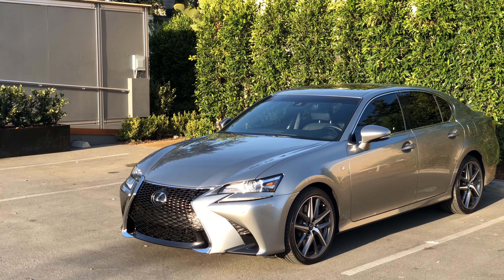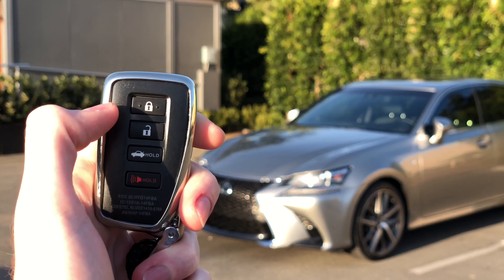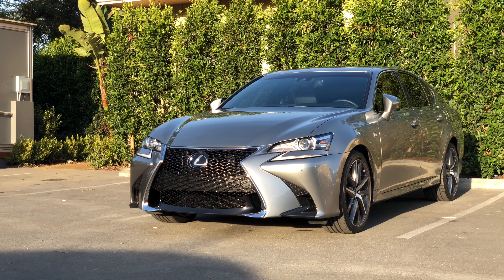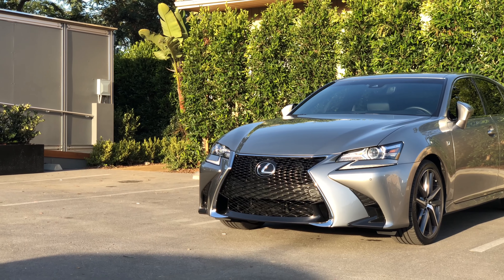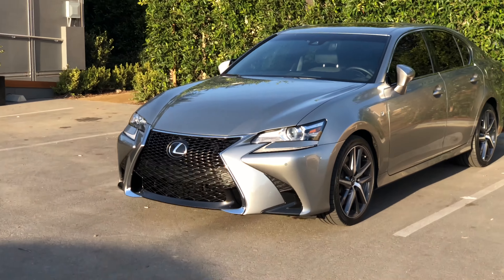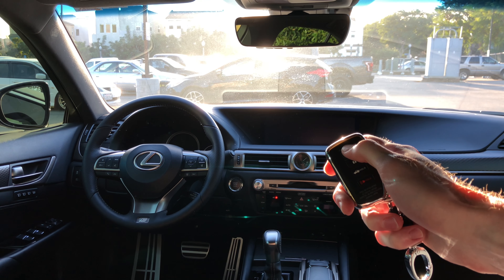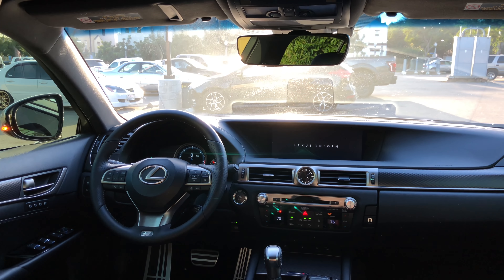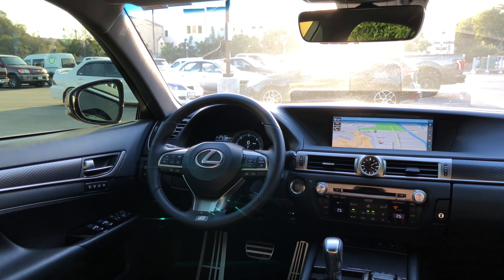How To Remote Start Any 2015+ Lexus Using The Keyfob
This video will teach you how to use remote start on any 2015 or newer Lexus vehicle using the factory keyfob instead of using the Lexus Enform app. Many owners don't know that this functionality is built into the key from the factory so this will hopefully teach you something new! You do have to have an active subscription for this to work from the key fob or the app.